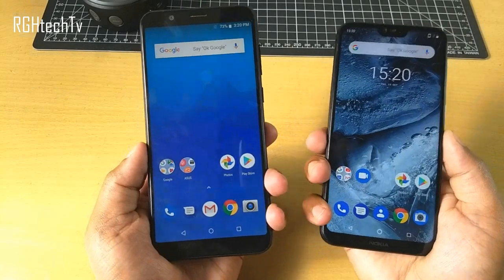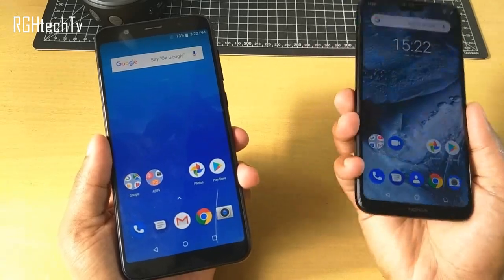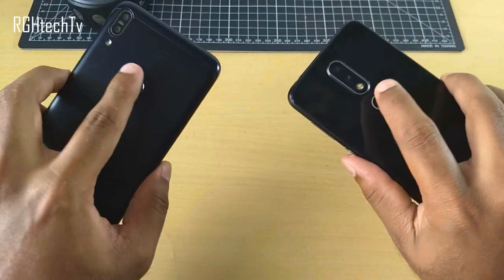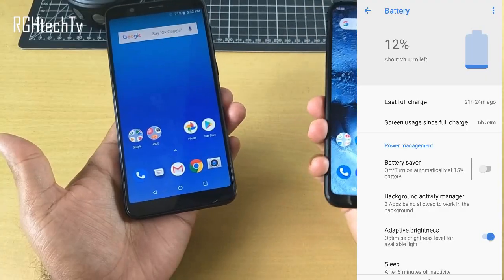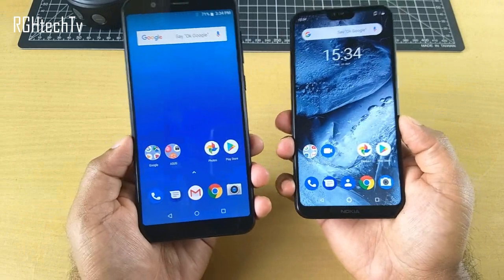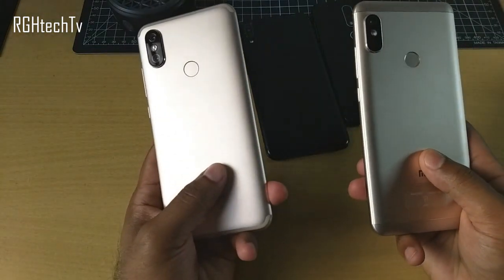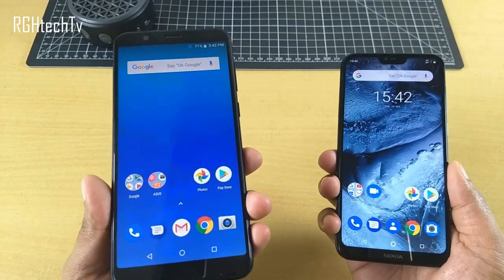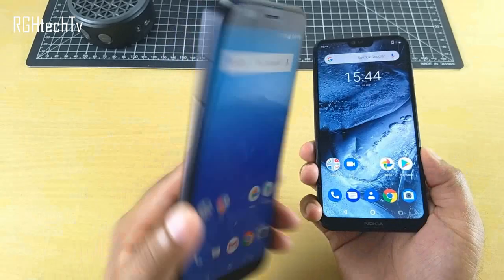Asus Max Pro M1 vs Nokia 6.1 Plus | Camera, Battery, Gaming, Sound, Design & Build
asus max pro m1 vs nokia 6.1 plus comparison on the lines of design and build, display quality, gaming performance, battery performance, camera quality and sound quality.

asus max pro m1 specs :
3/4/6 GB RAM
32/64 GB Storage
5.99" Full HD+ Display
13 MP +5 MP Rear Camera- 3/4 GB variant
8 MP Front Camera
16 MP +5 MP Rear Camera- 6 GB variant
16 MP Front Camera
5000 mAh Battery

nokia 6.1 plus specs
4 GB RAM
64 GB Storage
Snapdragon 636 Processor
3060 mAh Battery
5.8" Full HD+ Display

Buying Links :
Asus Zenfone Max Pro M1

Letv LeEco CDLA Audio Type-C Earphones

Mi Quick Charger

RGHtechTv